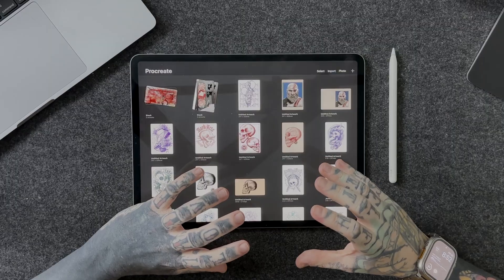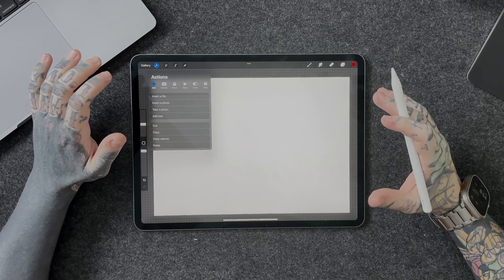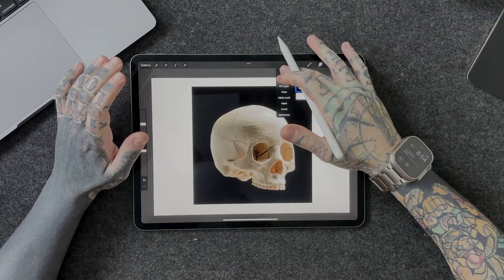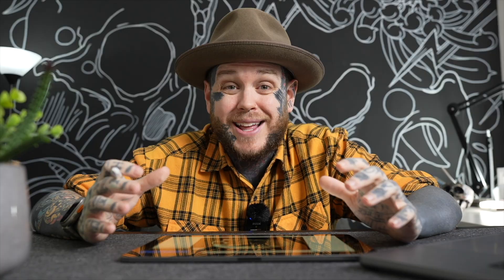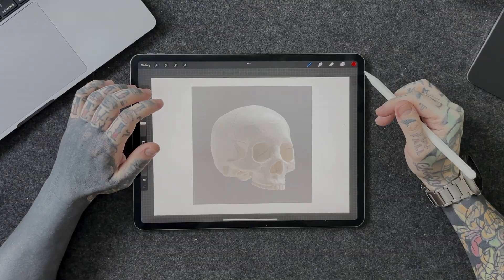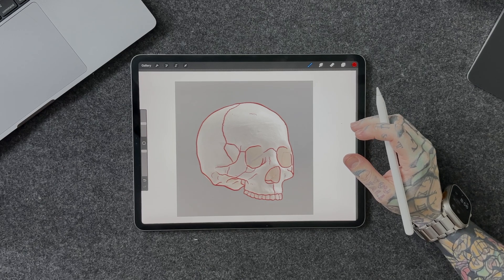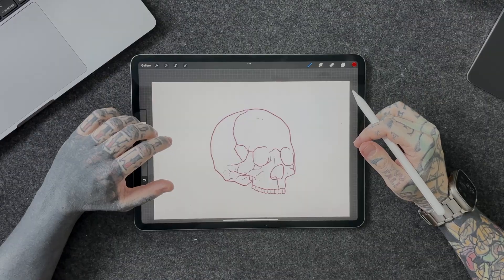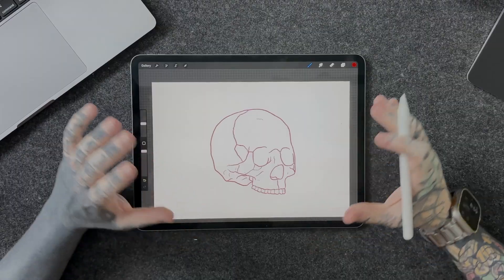How To Trace A Photo In Procreate | Procreate Tips And Tricks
How do you trace a photo in Procreate? it's time to break down exactly what I do, and what will work for you as well so you can level up your digital art. Watch as I show you how to trace a photo in Procreate on the iPad Pro. By the end, you'll be ready to jump in and start quickly and effectively tracing things in Procreate like a pro.

My Gear:
2020 iPad Pro 4th Gen 12.9 Inch
Paperlike
Sony A7IV with Sony 20mm 1.8 G-Series
Smallrig Cage